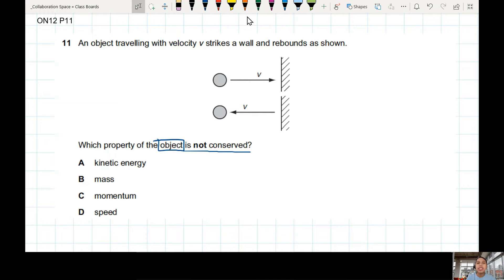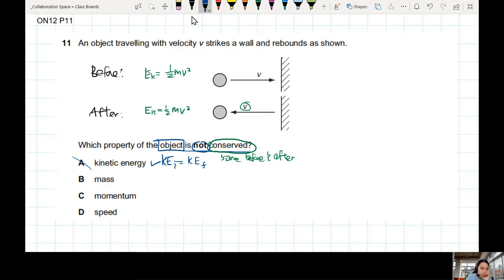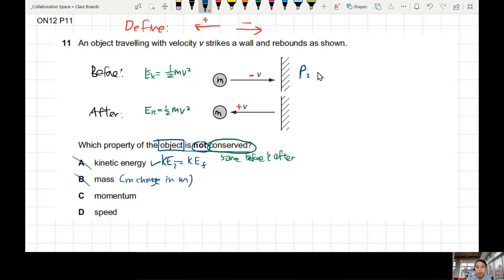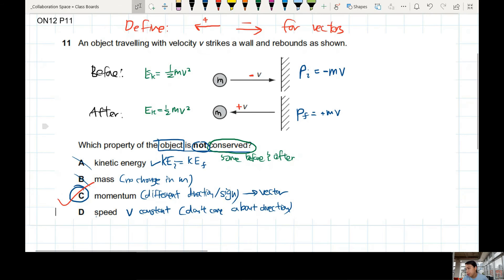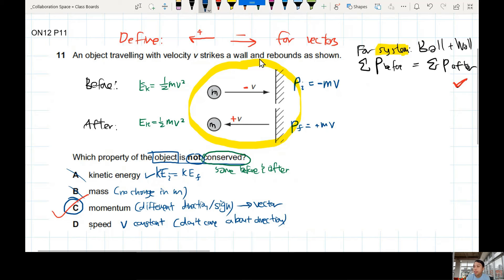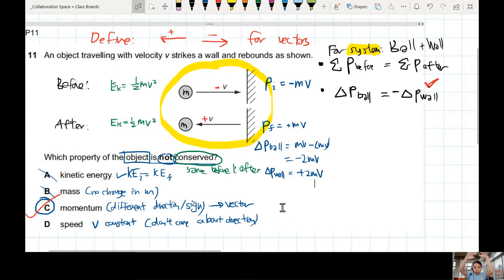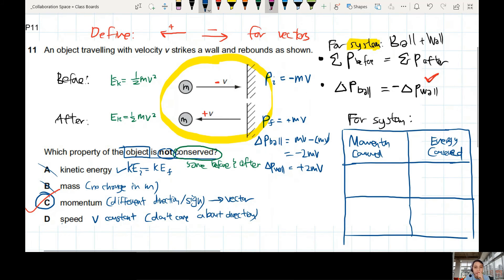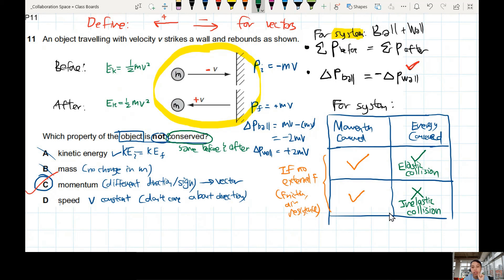ON12 P11 Q11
9702/11/O/N/12: An object travelling with velocity v strikes a wall and rebounds as shown. Which property of the object is not conserved?

9702_w11_qp11